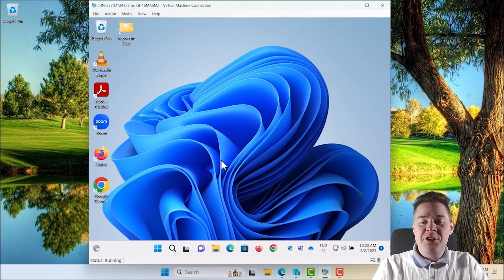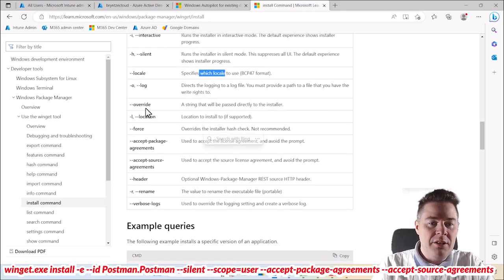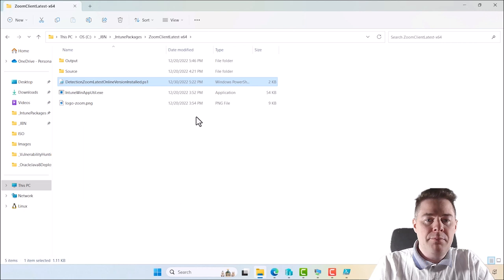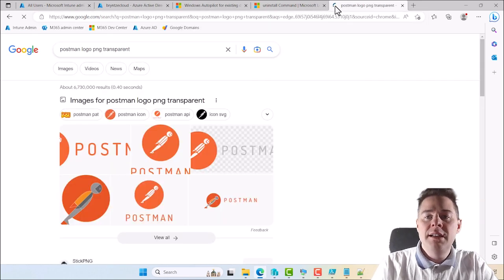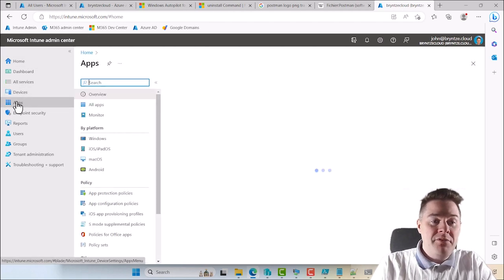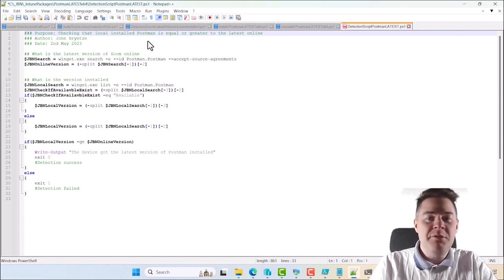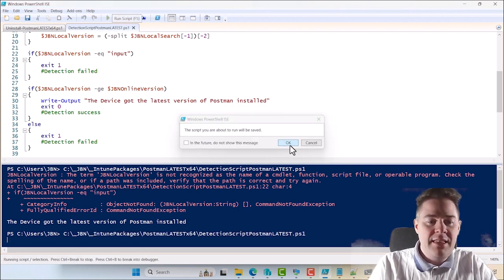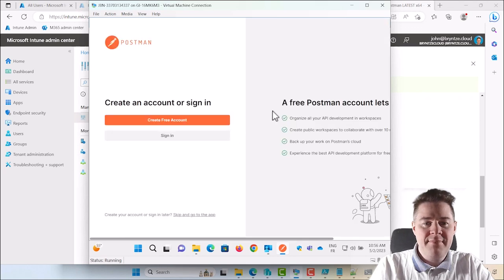Intune User Installation of Postman (without admin privileges)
We will install Postman as an Intune Win32 app, using Powershell and Winget.exe, as normal user with no administrative privileges.

All scripts and links used in this video listed below:

Links:
Winget Install options:

Postman Powershell installation script#
### Install Postman as a none-admin user
### John Bryntze

## Winget to install Postman
winget.exe install -e --id Postman.Postman --silent --scope=user --accept-package-agreements --accept-source-agreements

Postman Powershell Uninstallation script#
### Uninstall Postman as a none-admin user
### John Bryntze

## Winget to uninstall Postman
winget.exe uninstall -e --id Postman.Postman --silent --accept-source-agreements

Detection Method Script#
### Purpose: Checking that local installed Postman is equal or greater to the latest online
### Author: John Bryntze
### Date: 2nd May 2023

## What is the latest version of Zoom online
$JBNSearch = winget.exe search -e --id Postman.Postman --accept-source-agreements
$JBNOnlineVersion = (-split $JBNSearch[-1])[-2]

## What is the version installed
$JBNLocalSearch = winget.exe list -e --id Postman.Postman
$JBNCheckIfAvailavbleExist = (-split $JBNLocalSearch[-3])[-2]
if($JBNCheckIfAvailavbleExist -eq "Available")

if($JBNLocalVersion -eq "input")
    exit 1
Detection failed

if($JBNLocalVersion -ge $JBNOnlineVersion)
    Write-Output "The Device got the latest version of Postman installed"
 exit 0
Detection success
else
 exit 1
Detection failed